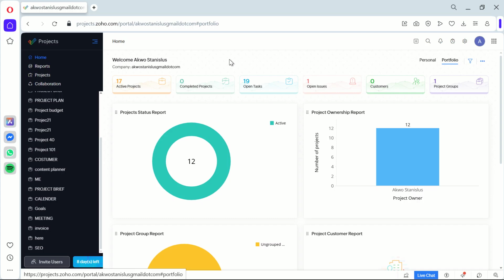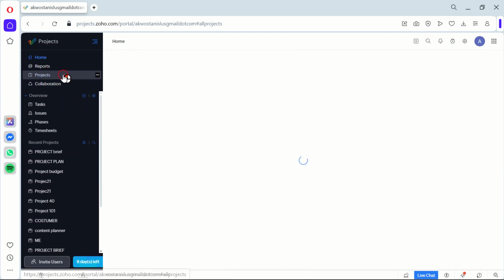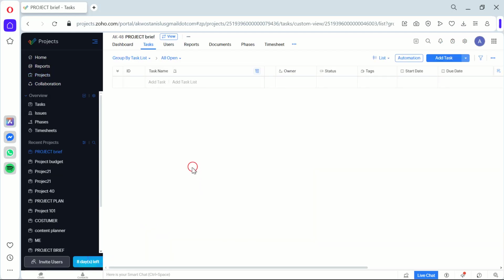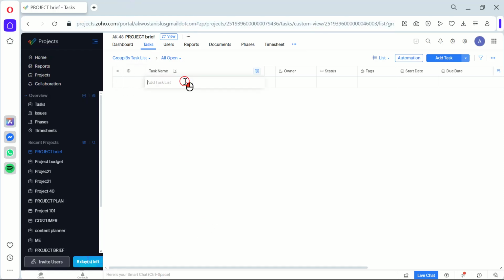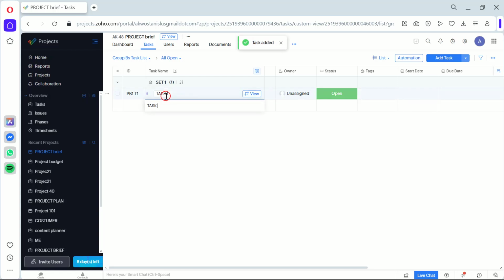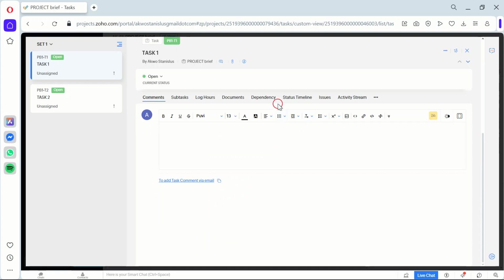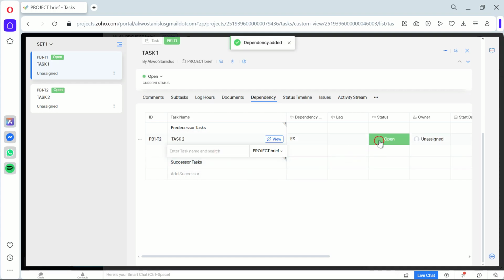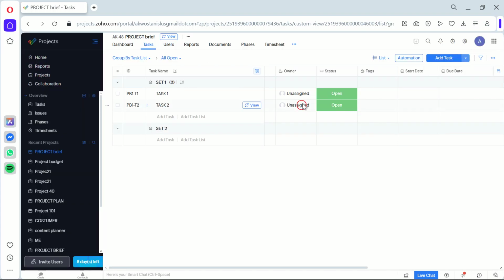How To Create Work Breakdown Structures In ZOHO.COM Project (Full 2025 Guide)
Welcome to this comprehensive How to Create Work Breakdown Structures in Zoho Project (Full 2025 Guide) tutorial! In this detailed guide, I'll walk you through everything you need to know about How to Create Work Breakdown Structures in Zoho Project (Full 2025 Guide).

 What You'll Learn in This How to Create Work Breakdown Structures in Zoho Project (Full 2025 Guide) Tutorial:
• Complete step-by-step instructions for How to Create Work Breakdown Structures in Zoho Project (Full 2025 Guide)

Whether you're a complete beginner or looking to improve your skills, this How to Create Work Breakdown Structures in Zoho Project (Full 2025 Guide) tutorial covers everything from basic concepts to advanced strategies. I've designed this guide to be easy to follow, practical, and immediately actionable.

 Why This How to Create Work Breakdown Structures in Zoho Project (Full 2025 Guide) Tutorial is Different:

 Perfect for:
• Beginners who want to learn How to Create Work Breakdown Structures in Zoho Project (Full 2025 Guide) from scratch

Don't forget to LIKE this video if it helped you learn How to Create Work Breakdown Structures in Zoho Project (Full 2025 Guide) and SUBSCRIBE for more in-depth tutorials like this one!

Questions? Drop them in the comments below! I read every comment and try to respond to as many as possible.

• Share with anyone who might benefit from learning How to Create Work Breakdown Structures in Zoho Project (Full 2025 Guide)